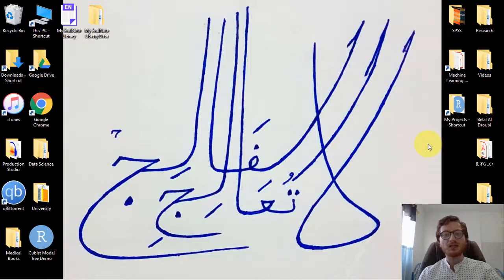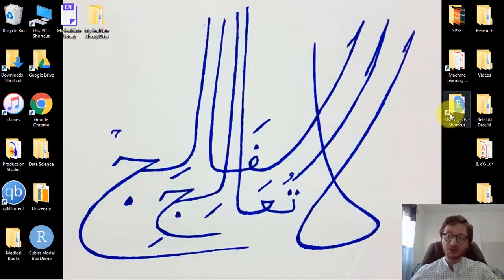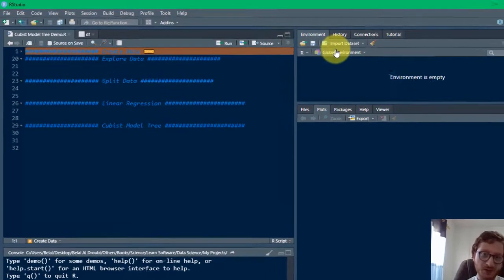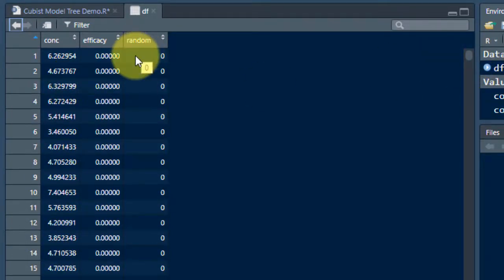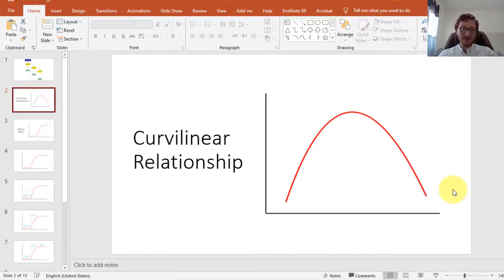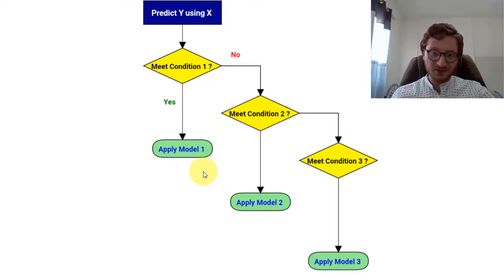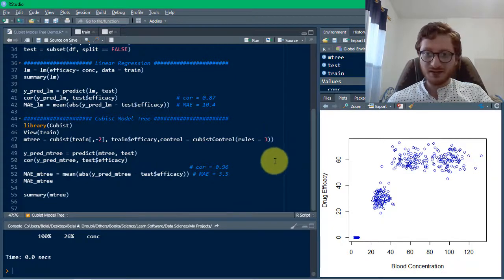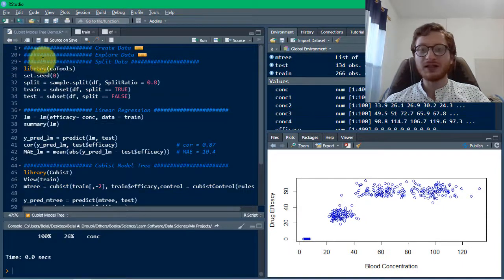Cubist Model Tree in R | Machine Learnig | Data Science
This is a Tutorial on the amazing Cubist Algorithm by Max Kuhn et al.
The Cubist Algorithm creates a model tree, which is a hybrid tree that combines Decision Trees with Linear Regression, and therefore can produce a more robust model with greater preditive accuracy

Video Contents
0:00 - Intro
1:25 - getting started
2:08 - exploring our data
7:20 - shape of data matters
12:01 - Linear Regression
18:12 - Cubist Model Tree
26:40 - Explaining the Intuition behind Model Trees

** Machine Learning with R (Book) **

Belal Al Droubi